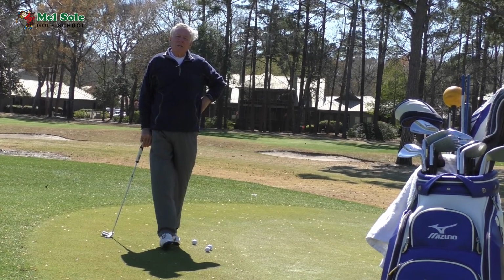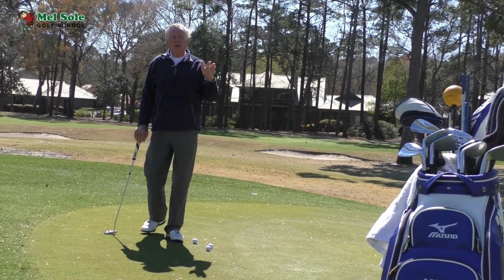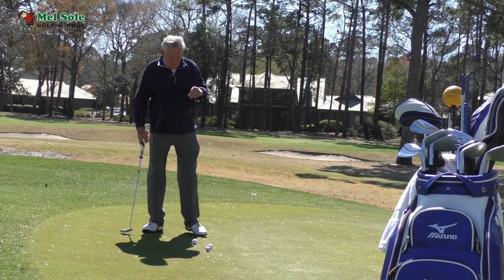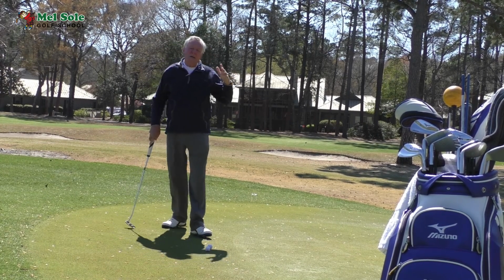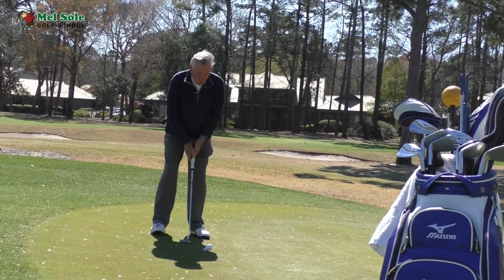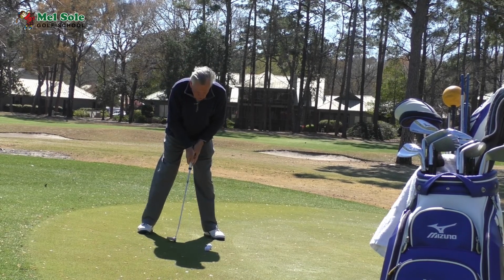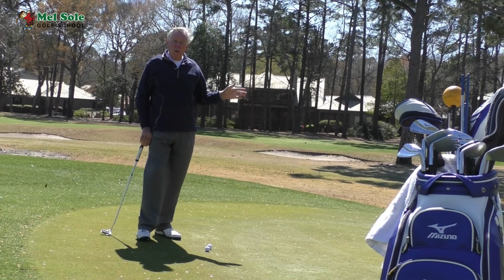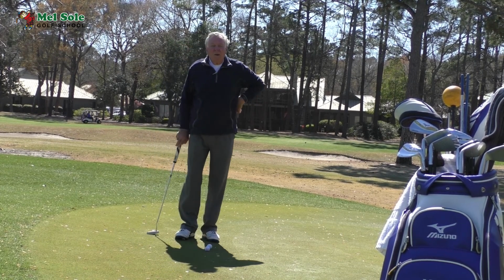Putting in the Wind Trouble Shot Tuesday #80